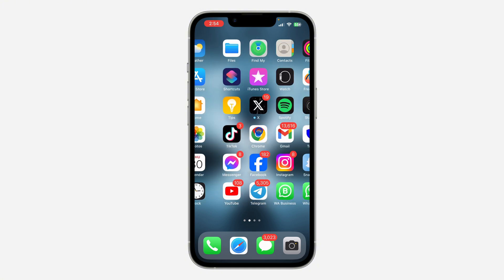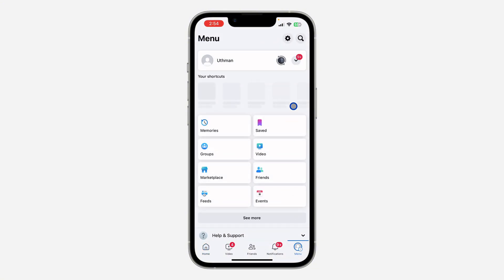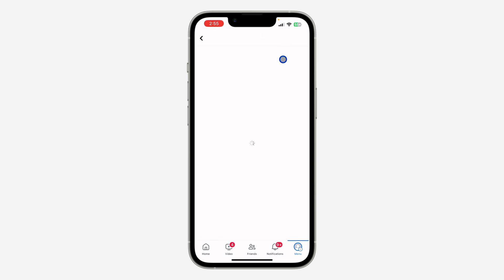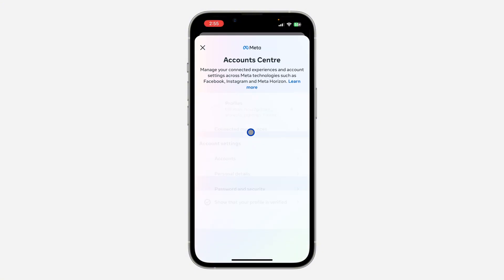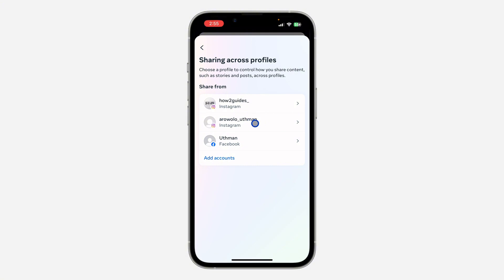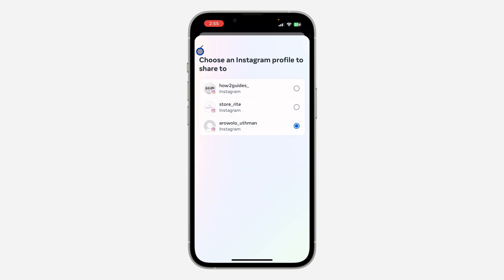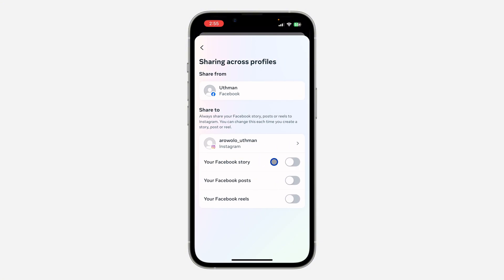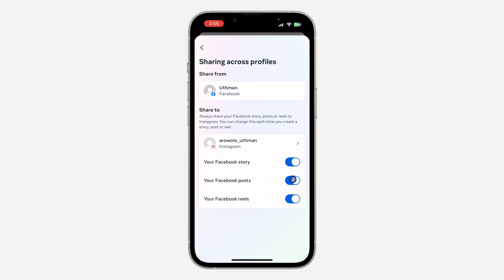How to Share Facebook Post, Story and Reels to Instagram Automatically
Learn how to automatically share Facebook posts, stories, and reels to Instagram with our comprehensive tutorial! Whether you want to streamline your social media sharing or increase your reach, we'll guide you through the steps to set up automatic sharing. Watch now to discover how to effortlessly share your Facebook content to Instagram and keep both platforms updated seamlessly!